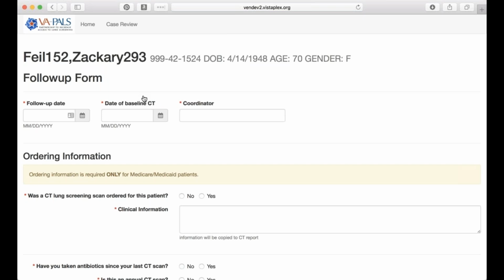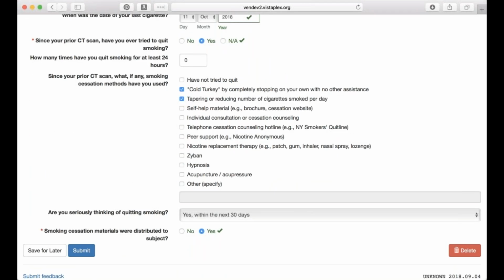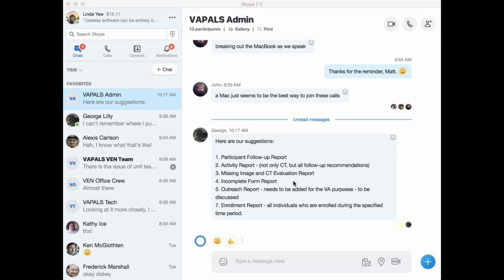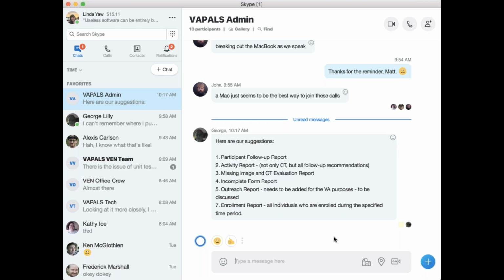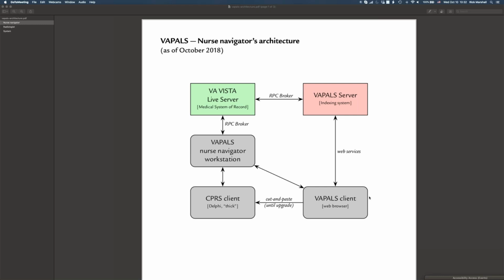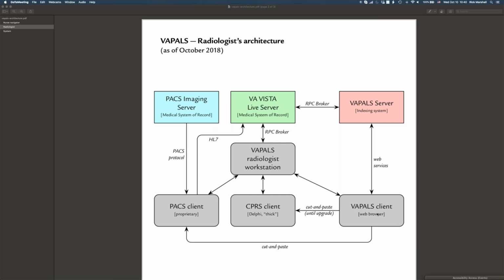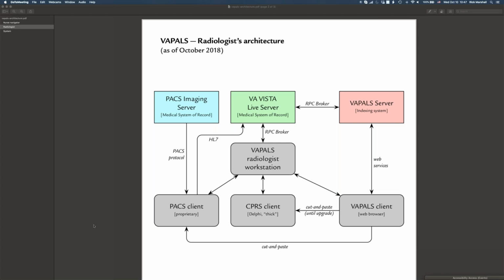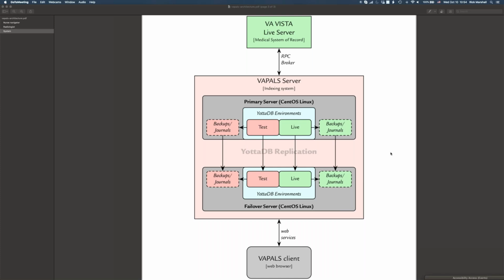VA PALS OSEHRA Working Group 20181010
Meeting recording. Review follow-up form, show draft architecture diagrams.